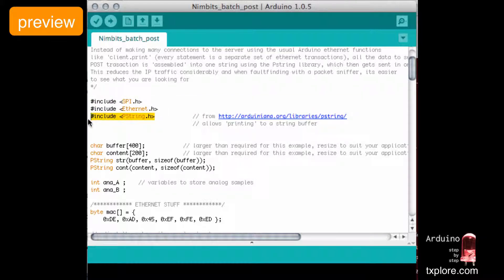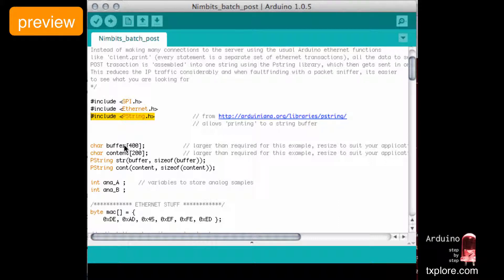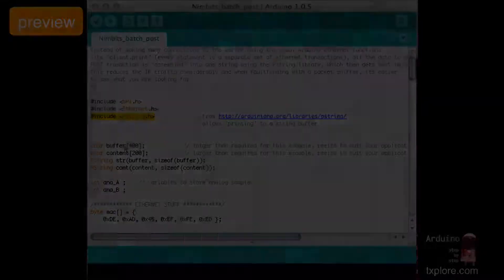Arduino SbS Preview - Data logging to Nimbits using an Ethernet shield Part 2 of 2